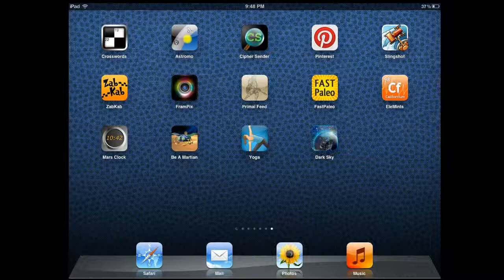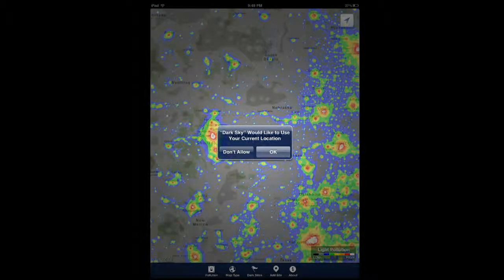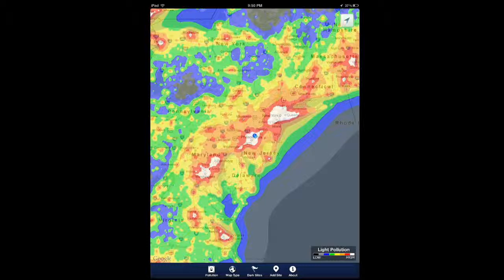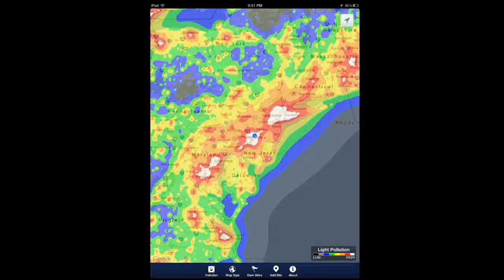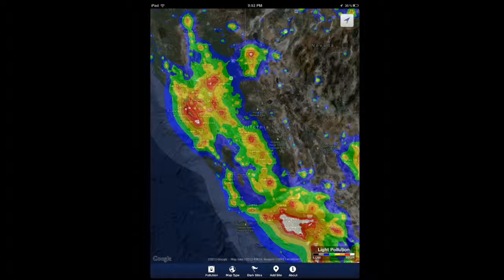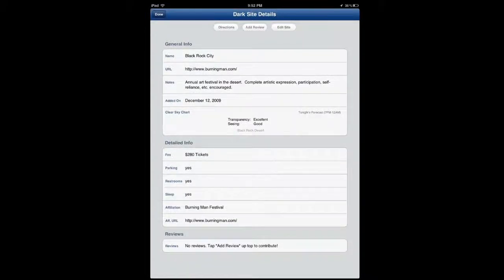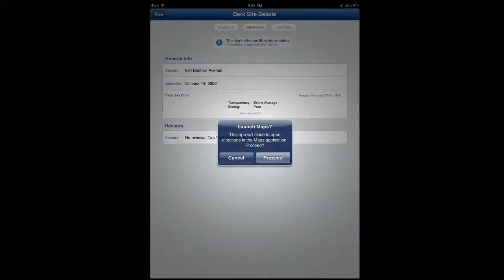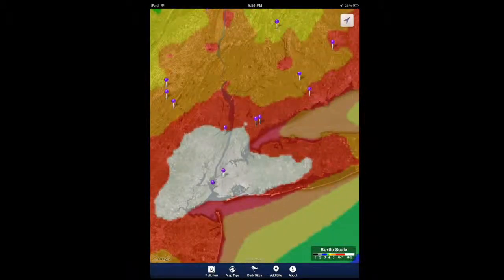Dark Sky Finder for iPhone - Video Review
Dark Sky Finder helps you find dark skies, so you can take your telescope, watch a meteor shower, and a whole lot more. It shows you light pollution map and dark sites. You can add your own.